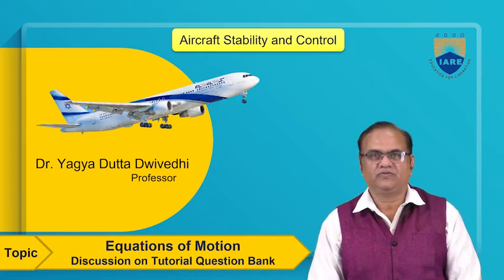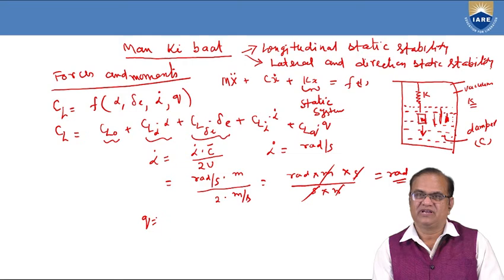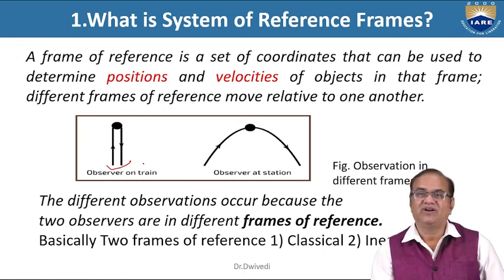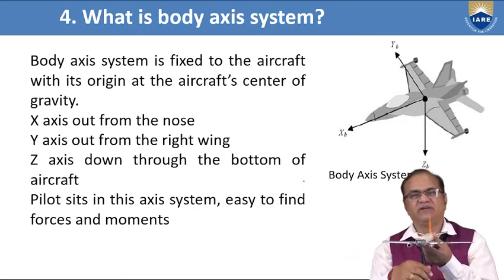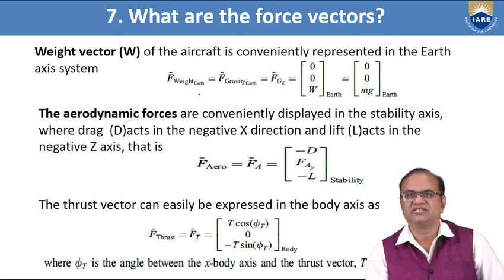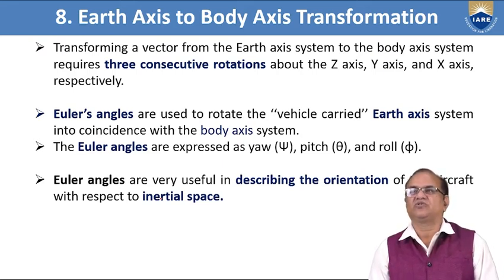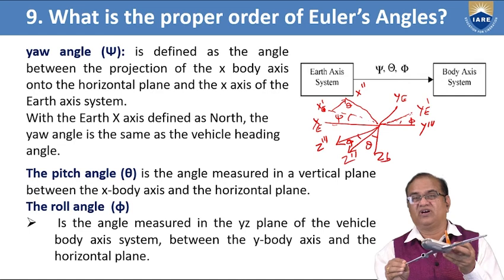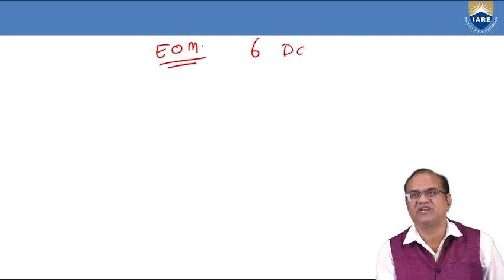Equations of Motion Discussion on Tutorial Question Bank by Dr. Y D Dwivedhi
Equations of Motion Discussion on Tutorial Question Bank by Dr. Y D Dwivedhi | IARE

Telangana, India.